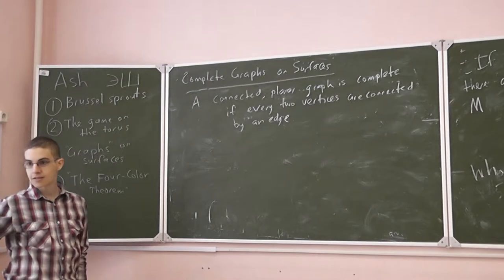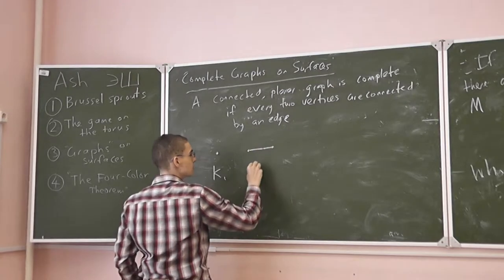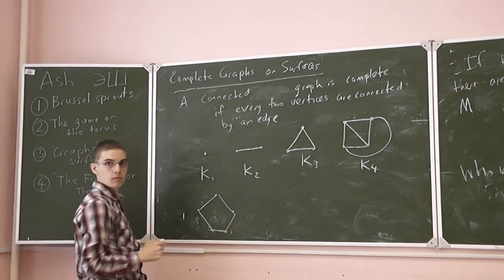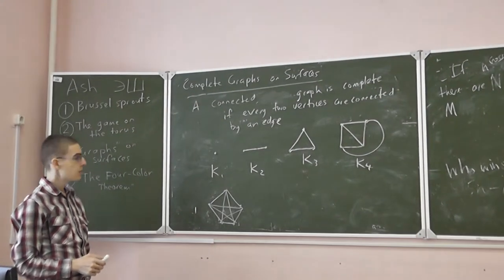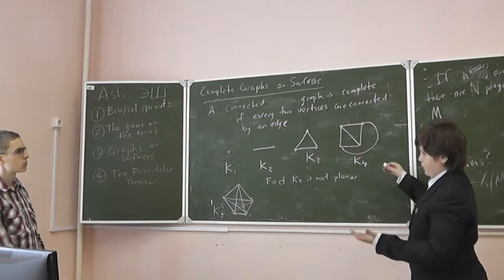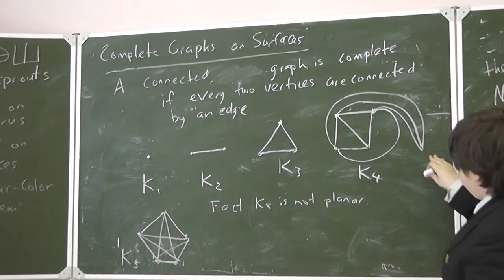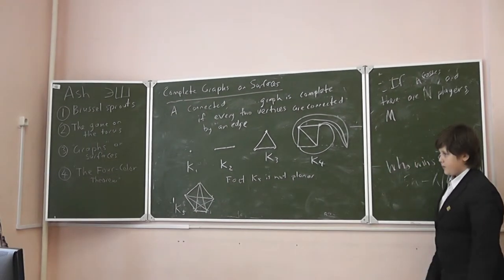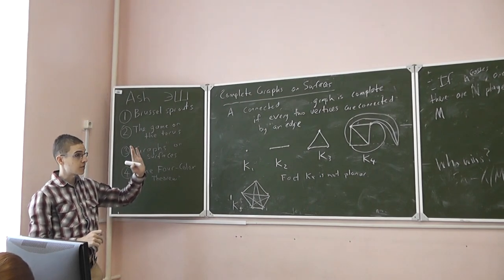33 Непланарность полного графа на 5 вершинах